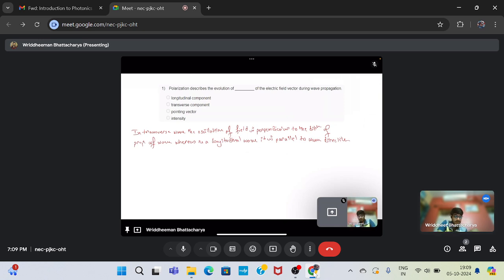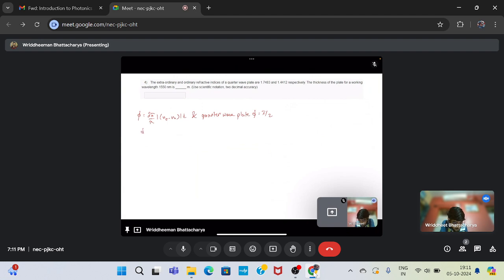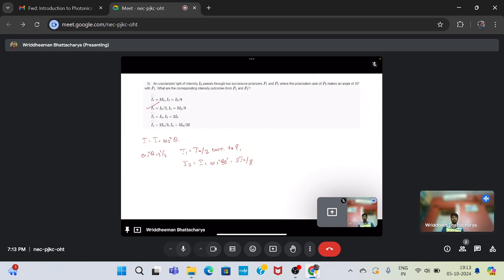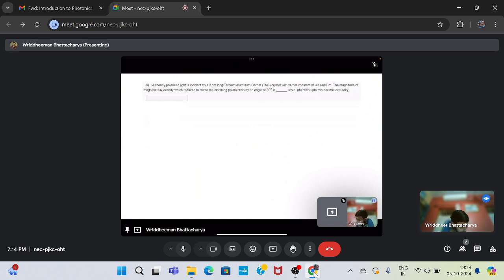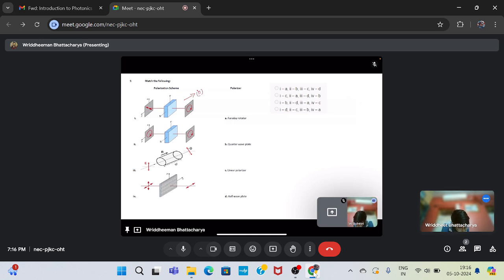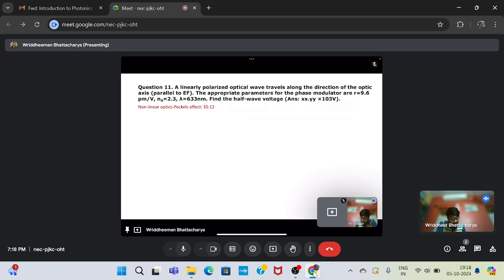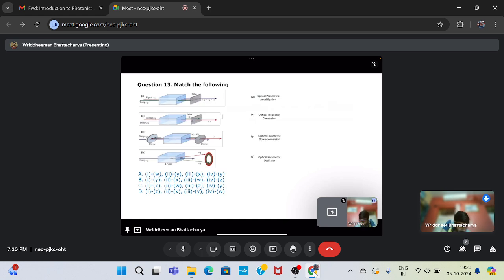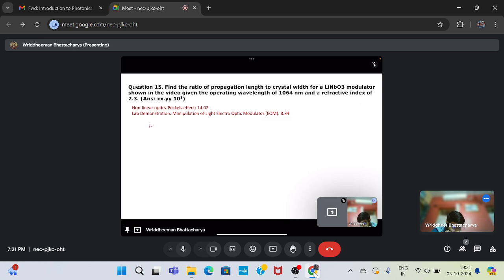Introduction to Photonics | Session 11 | Problem Solving | NPTEL